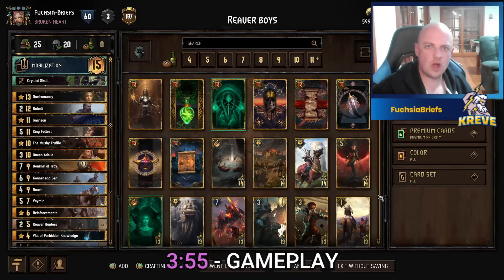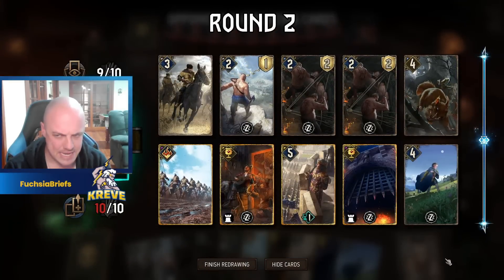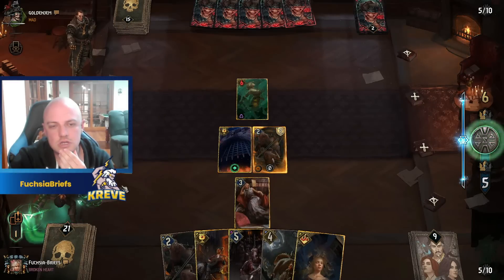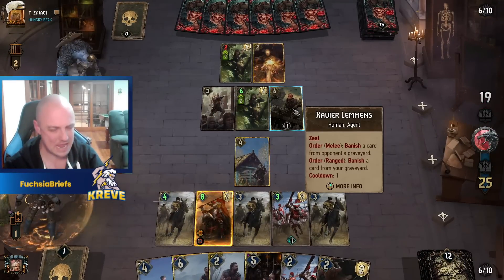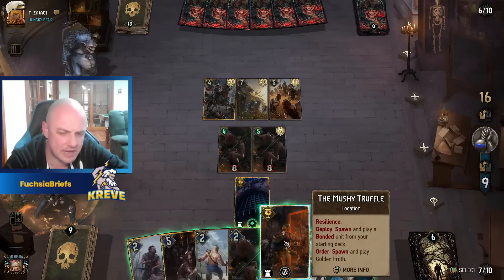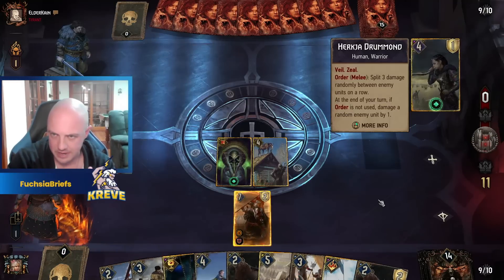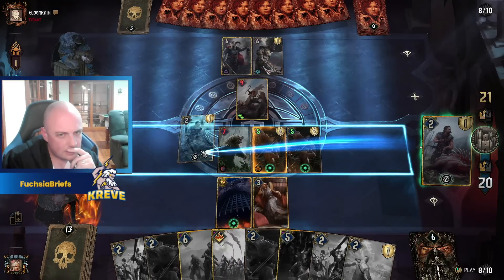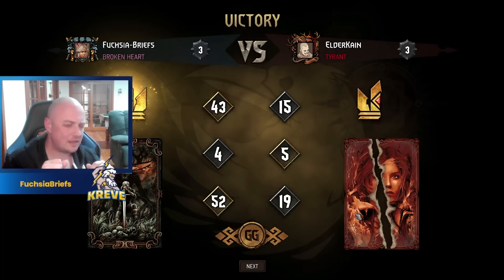GWENT: Reaver Fever! CHRONICLES patch 10.10 funtimes! DECK GUIDE & Gameplay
Jumping in to Chronicles expansion Patch 10.10 with the sensational Reaver Hunters! Much reavers, many satisfaction.

I'm a long time player, and regularly make it to pro rank. Proud member of Team Kreve.